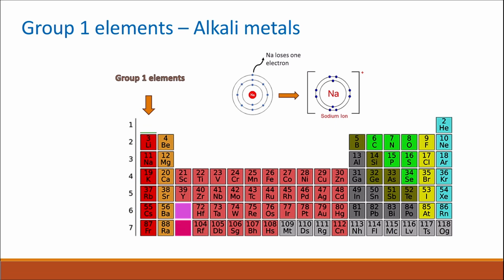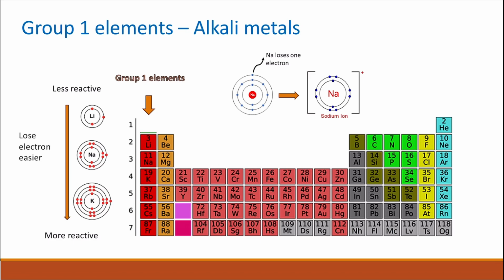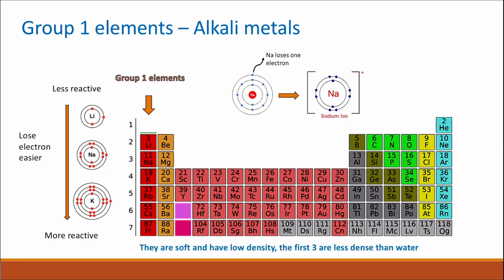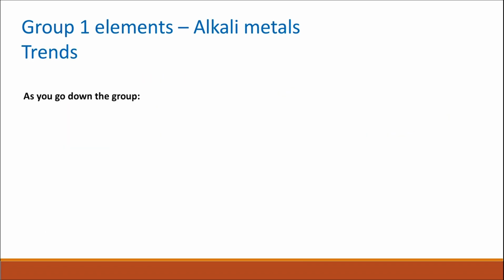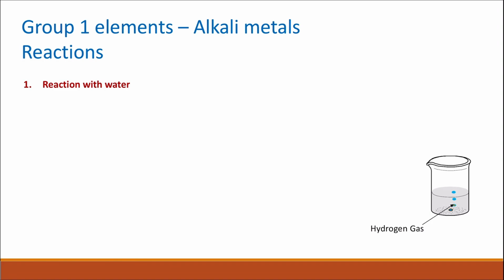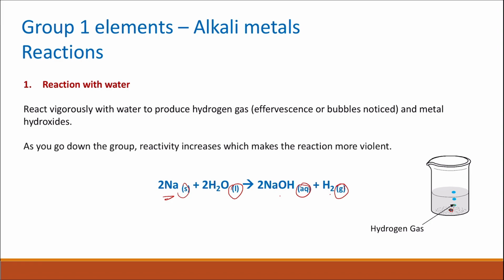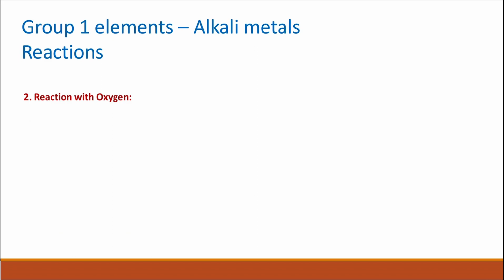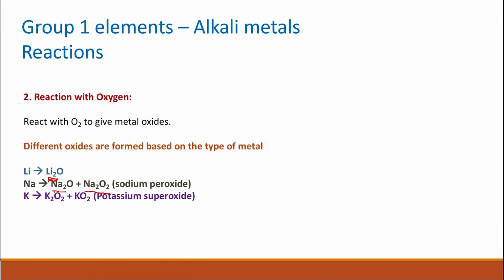Group 1 Elements Alkali Metals Edexcel GCSE Chemistry